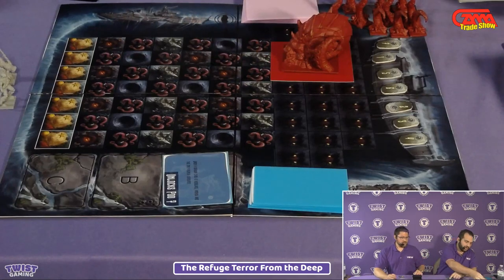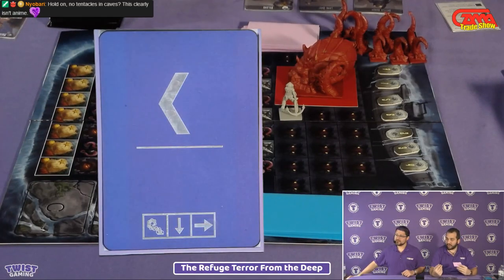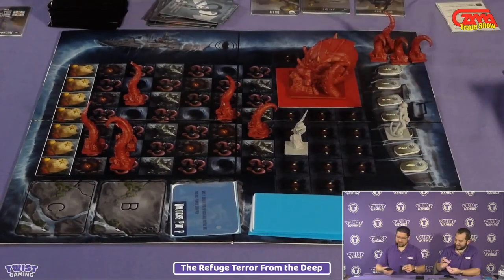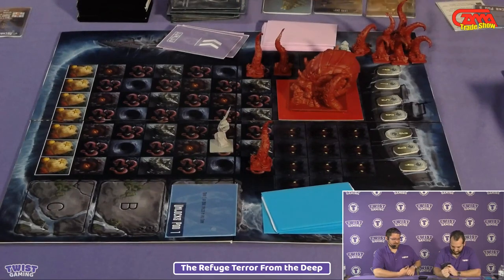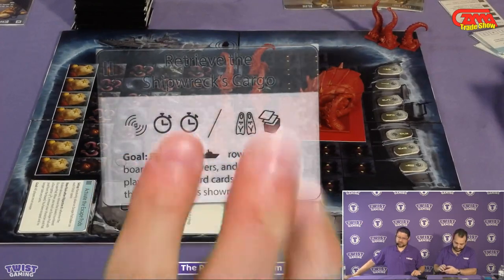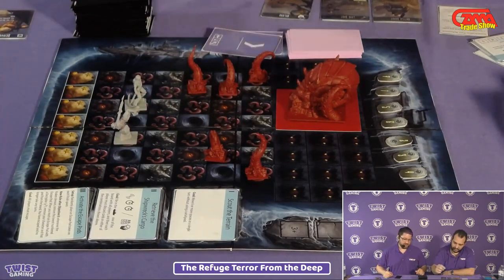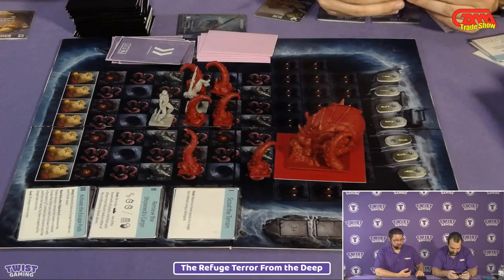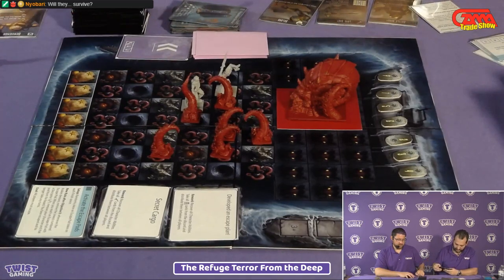Spotlight - The Refuge: Terror from the Deep - Gameplay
The Refuge: Terror from the Deep coming to Kickstarter soon!

Are you on the cutting edge? A trendsetter? A board game hoarder?! Then we have the show for you! Join us for our Spotlight as we showcase new and upcoming games, many of which are not even released to the public yet! We’ll bring in designers, creators, and publishers to give you an inside look at the game and hopefully make your search for a new favorite an easy one!